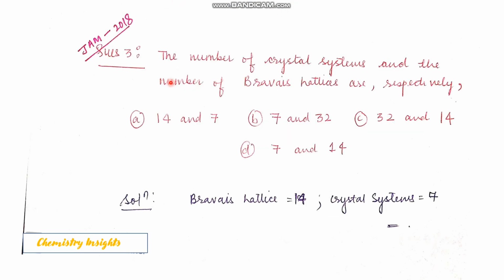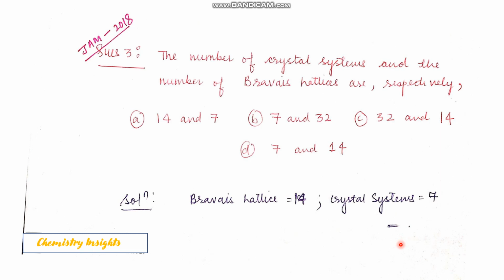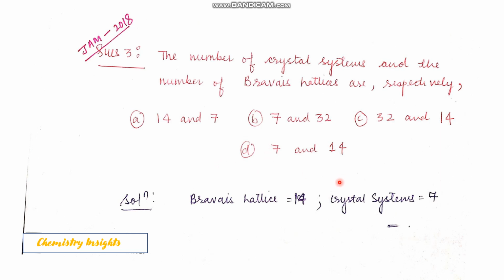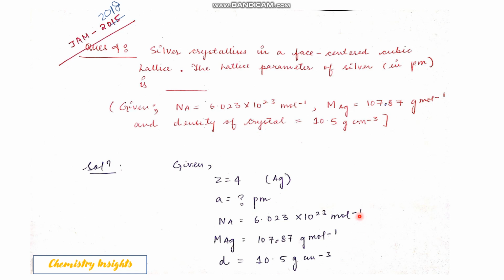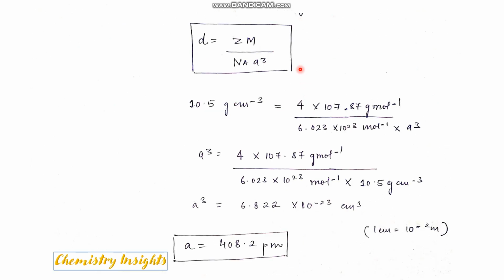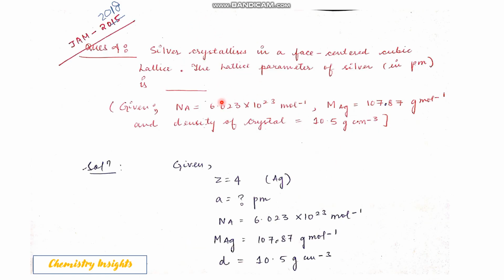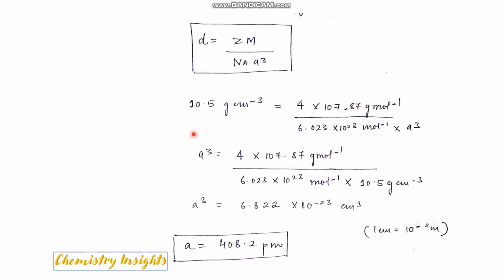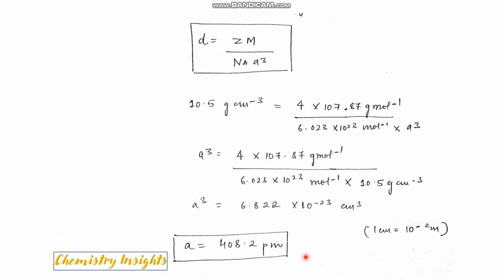Solid State, PYQs | IIT JAM 2018 | Part 03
Part 03: A rank booster chapter.

Do watch all parts.